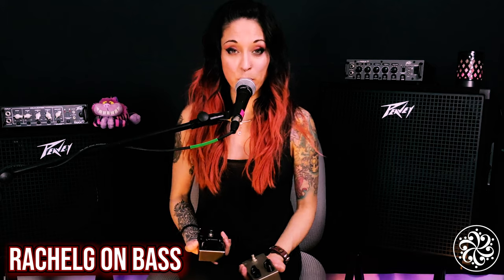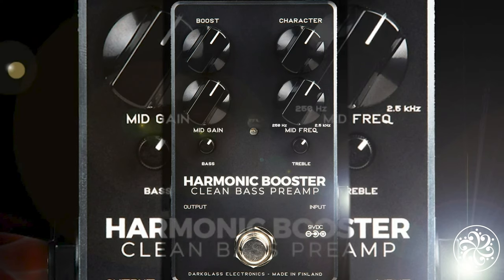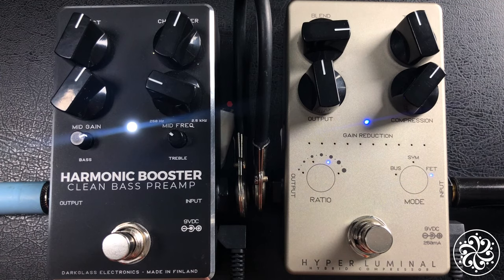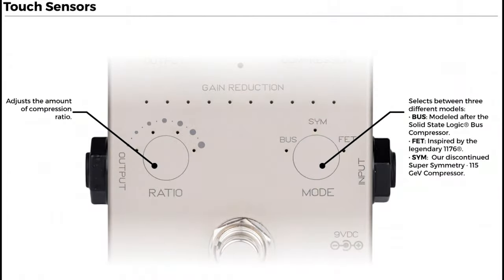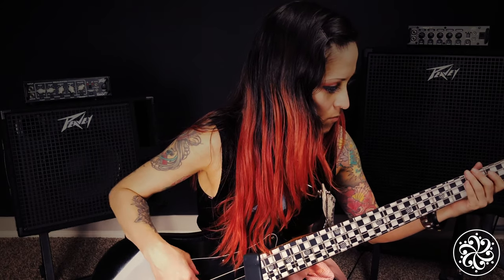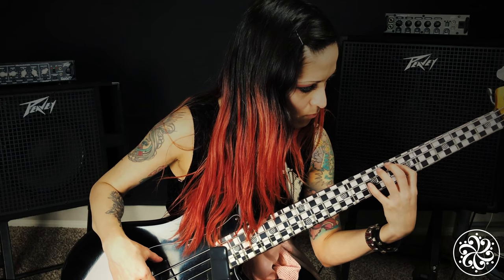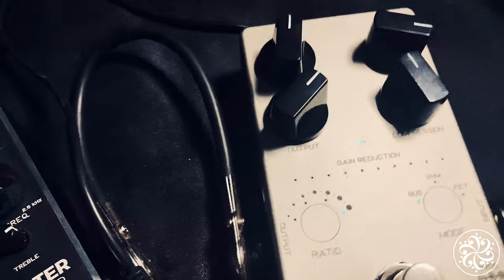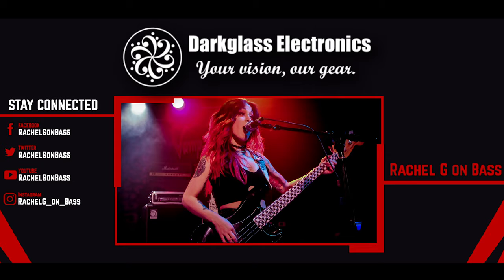Rachel G talks about DARKGLASS' HARMONIC BOOSTER PRE AMP & HYPER LUMINAL COMPRESSOR BASS PEDALS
I'm in love with these 2 pedals!! The Harmonic Booster Bass Pre Amp
Hybrid Hyper Luminal Bass Compressor made by Darkglass Electronics !!!

Note: I have a bit of overdrive on my tone as well!

Featured Gear:
Peavey Mini Max (1200 watt) with 4-10 Speaker
Peavey Mini Max (1000 watt) with 1-10 Speaker
Fender PJ Bass
Fretboard Neck - NeckIllusions.com
Darkglass Bass Booster Harmonic Booster PreAmp
Darkglass Hyper Luminal Hybrid Compressor

Much Love!

Rachelg_on_bass